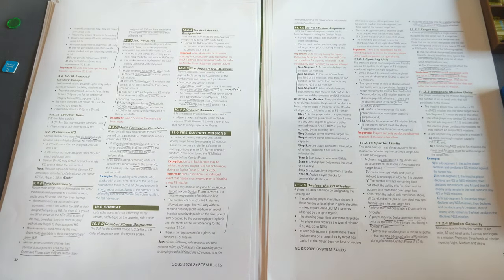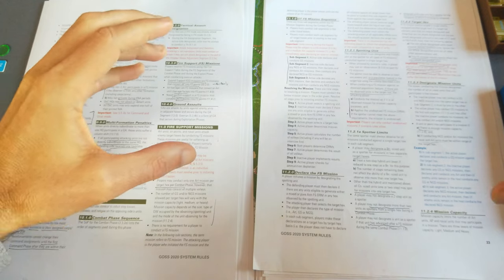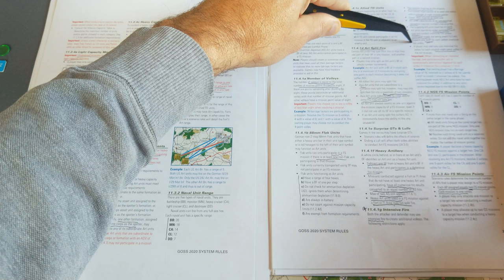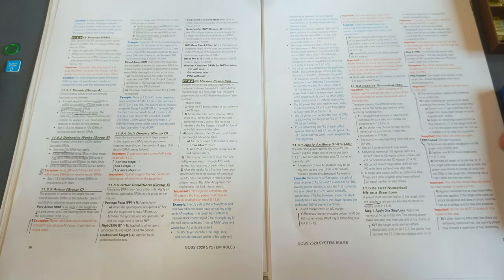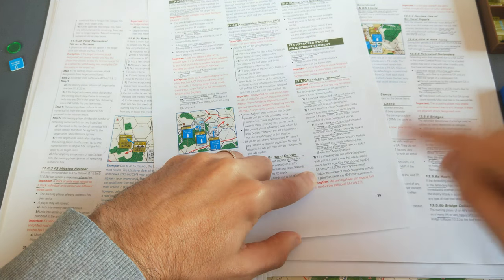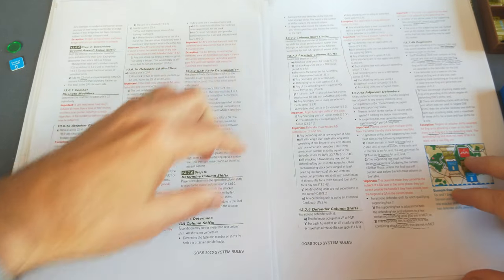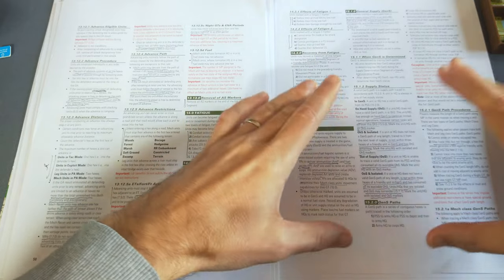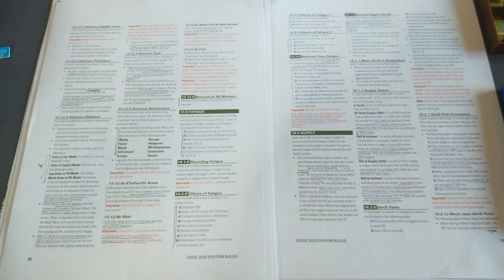Learning GOSS #3: Parsing the rulebook [pp. 32-50] - Combat and Fatigue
Series: Grand Operational Simulation Series
Game: Wacht am Rhein
Publisher: Decision Games